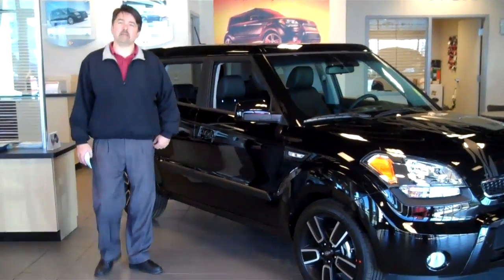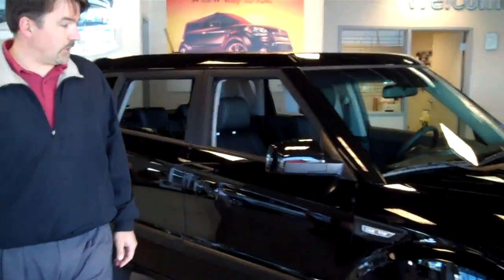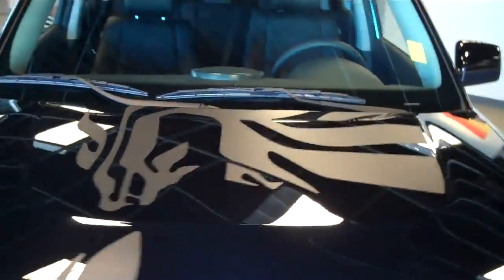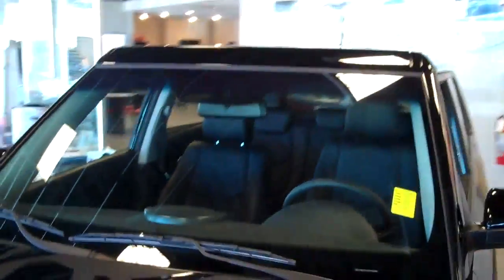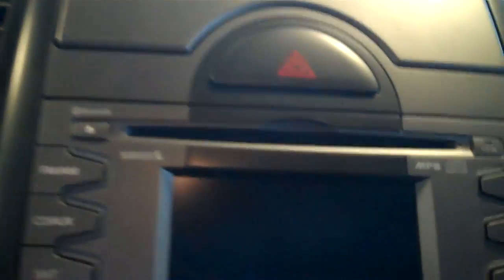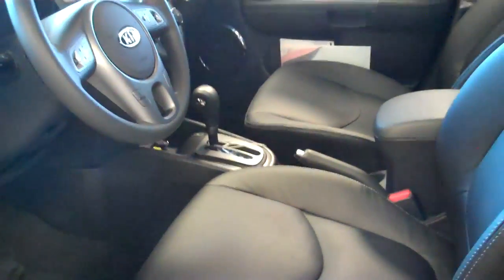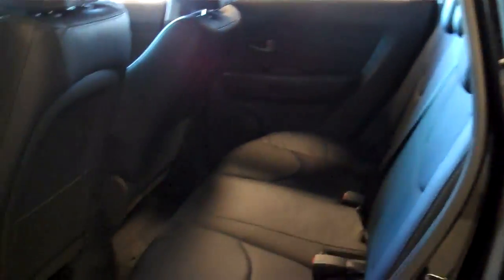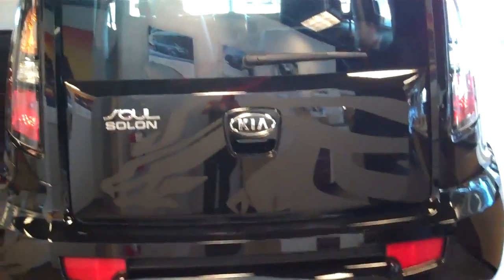2010 Soul Jeff